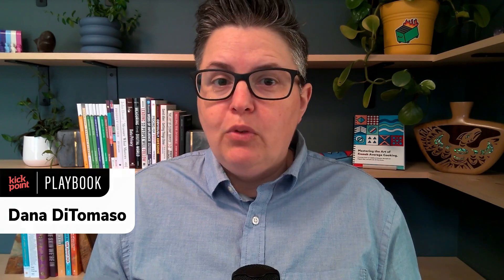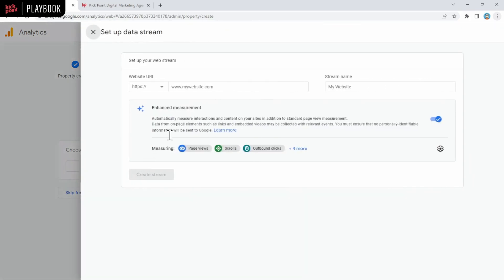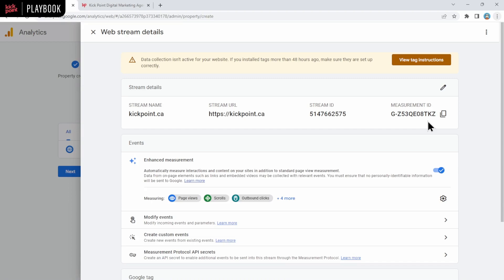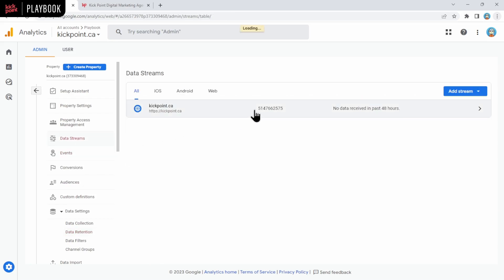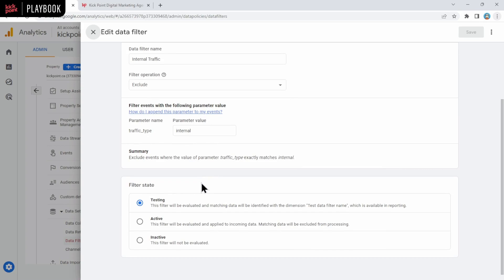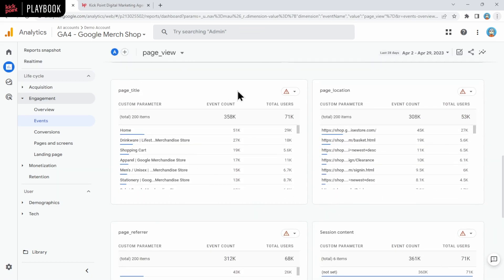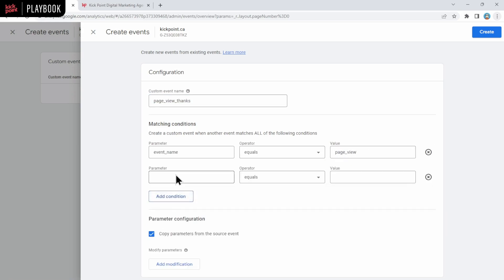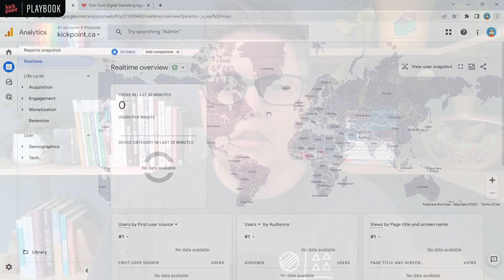How to Setup GA4 - Tutorial for Beginners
If you have been avoiding making the switch to Google Analytics 4 (GA4) because the setup process feels intimidating, then this tutorial is for you. In this video tutorial, Dana guides you through how to set up your GA4 (beginner level) with the basics, from creating a property to adding an event.

TIMESTAMPS
0:00 – Intro
0:14 – Creating a GA4 Property
3:30 – Installing your Google Tag
4:20 – Measurement ID
5:40 – Optimizing Your GA4 Settings
11:03 – How to setup Events in GA4
13:06 – Conversions
15:17 – Linking Google Ads & Search Console

⭐ FEATURED RESOURCES ⭐
Course: Analytics for Agencies (join the waitlist)